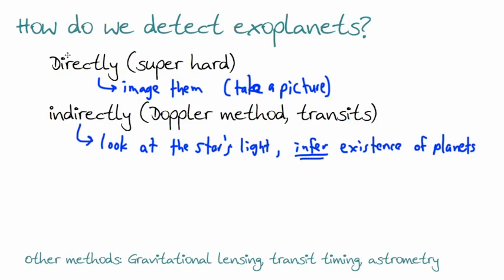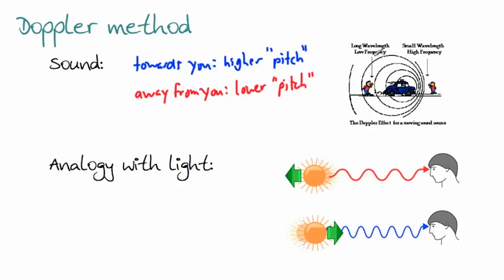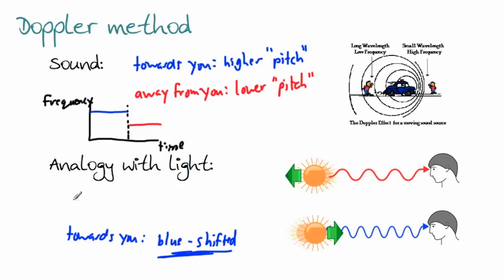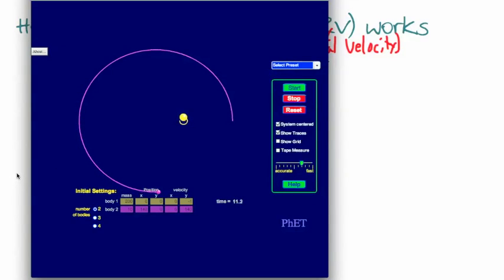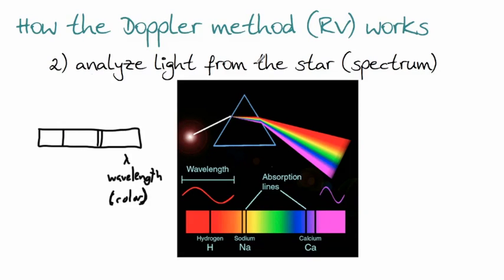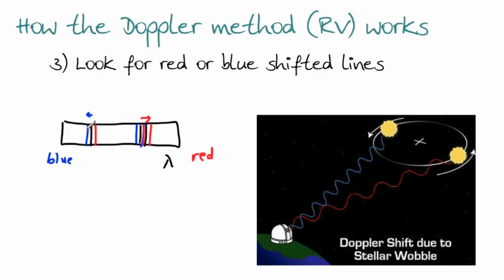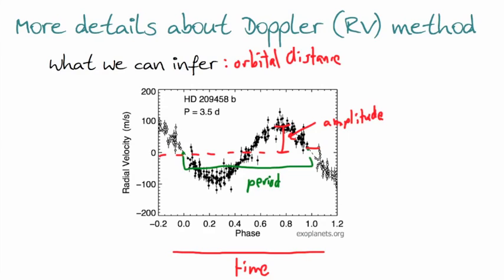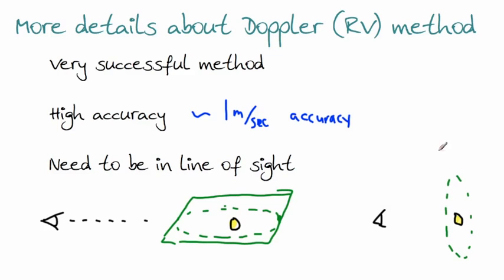Intro to Astrobiology: Topic 5 - Exoplanets (Life beyond our solar system) (2/6)